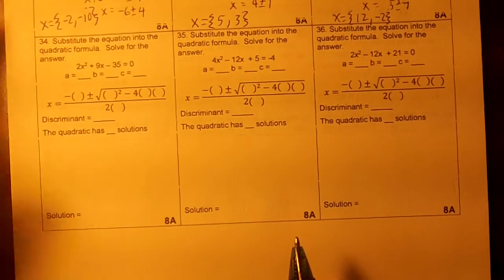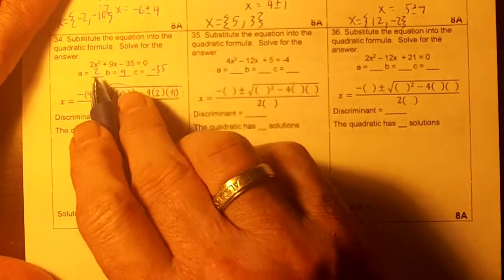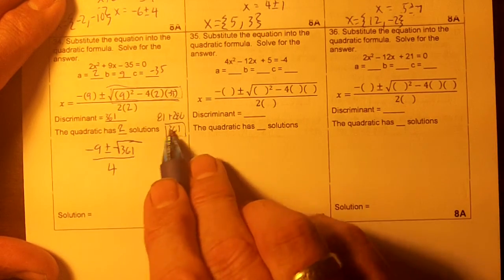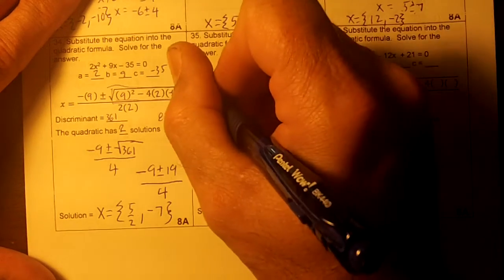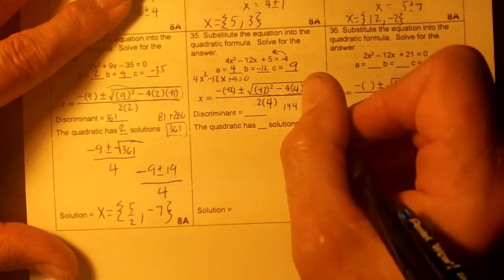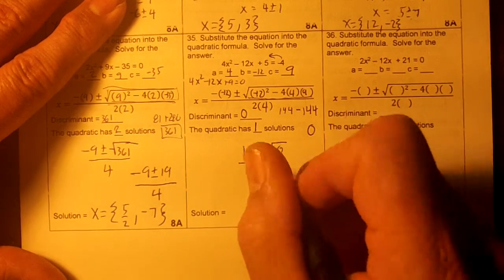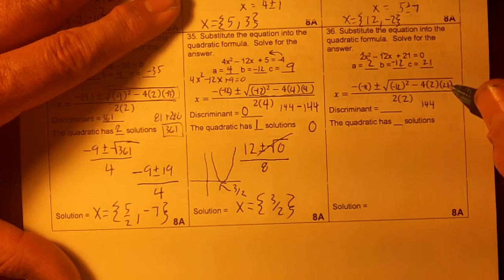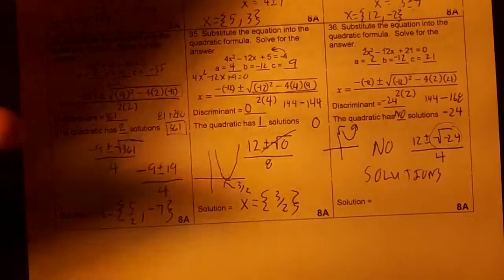ALG PAP TEST 5 3 5TH 6 WK TEST REV 10